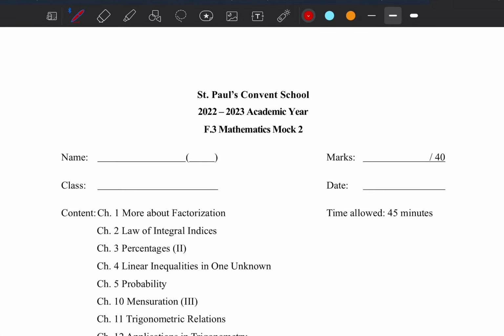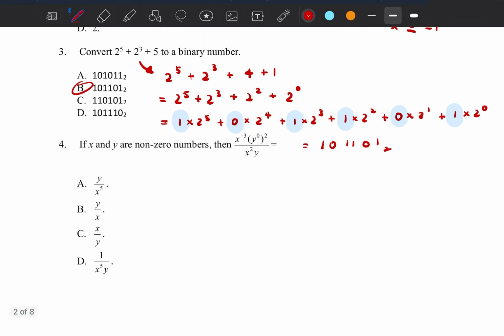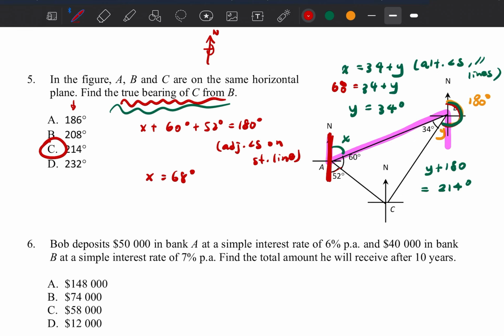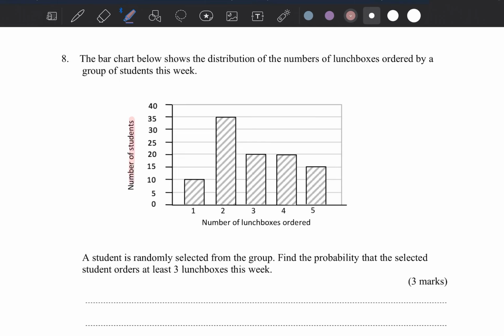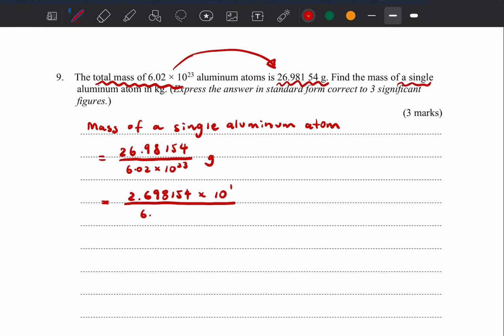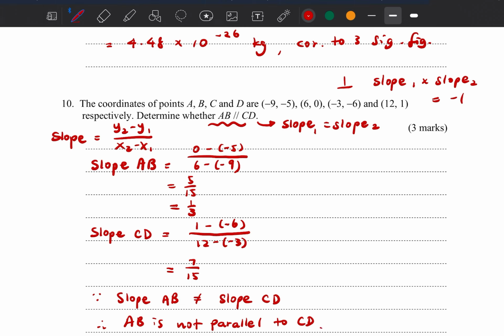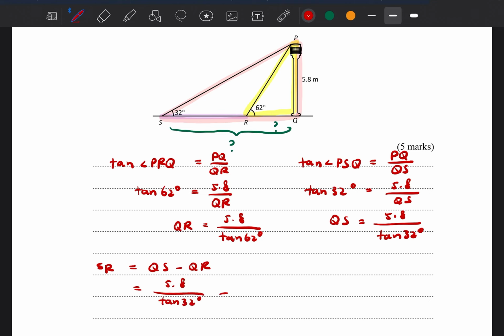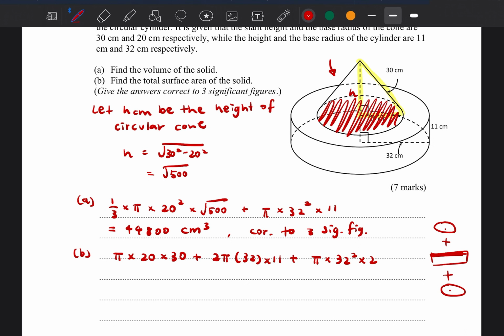F.3 Mock 2